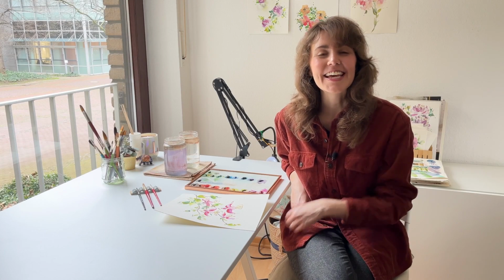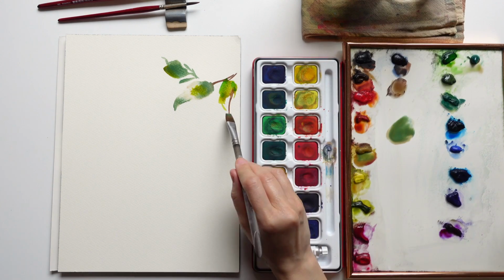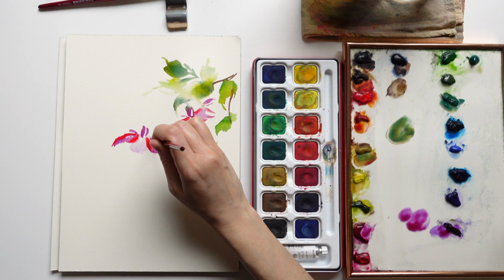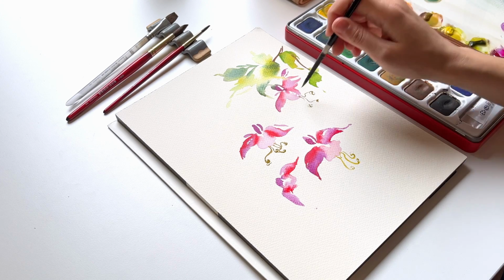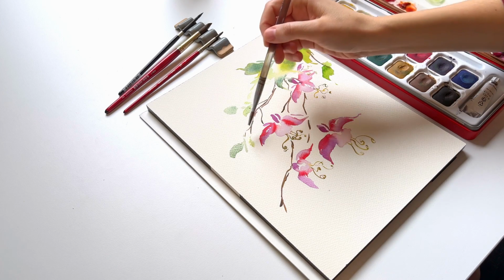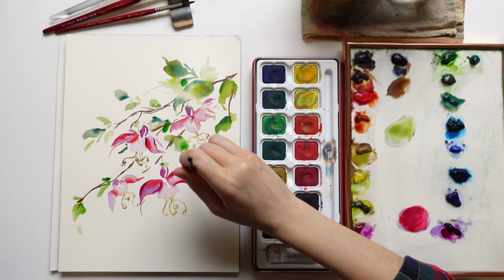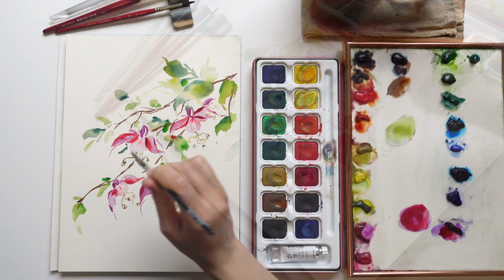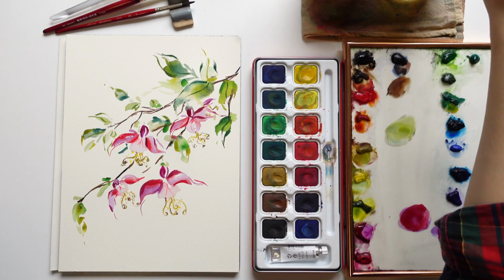Fuchsia Flowers - Relaxing Watercolor Painting Tutorial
Paint these fuchsia flowers with me and practice the watercolor techniques that you can apply to any other botanical painting.

If you are struggling with watercolor flower compositions and you'd like to improve your skills quickly, check out my course "Floral Art Quick Start" by clicking on this

Chapters:
00:00 Intro
00:24 Flowers and leaves
05:57 The Beginner's Guide to Watercolor Flower Painting
09:00 Layers

All My Painting Supplies:
Round brush: Silver Black Velvet 3000S, Size 6
Round brush: Princeton Heritage 4050, size 6

Filbert brush: Pro Arte Prolene Plus 009, size 8 and 10

Flat brush: Princeton Aqua Elite 1/2"

Paper: Saunders Waterford St Cuthberts Mill, cold pressed, 100% cotton
Alternative paper: Arches, cold pressed, 100% cotton

These are all the colors you find on my color palette:
Watercolor inks: Ecoline Liquid Watercolor, Pink 337 & other 9 colors

Watercolor in tubes: Schmincke Horadam
Burnt Amber
Scarlet Red
Transparent Orange
Yellow Ochre
Lemon Yellow
Quinacridone Magenta
Brilliant Opera Rose
Sap Green
Green Earth
Cobalt Green Dark
Prussian Blue
Phthalo Blue
Cobalt Violet
Quinacridone Purple

Watercolor in tubes: Winsor and Newton Professional
Mars Black
Cobalt Blue

Watercolor in tubes: MaimeriBlu
Payne's Grey
Viridian

Watercolor in tubes: Van Gogh
Azomethine Green Yellow

Gouache Paints: Caran d'Ache

Camera: Sony ZV-1
Camera mount with light: Overhead Camera Mount
Lighting: NEEWER Softbox Lighting Kit